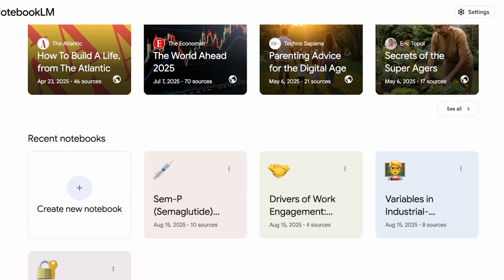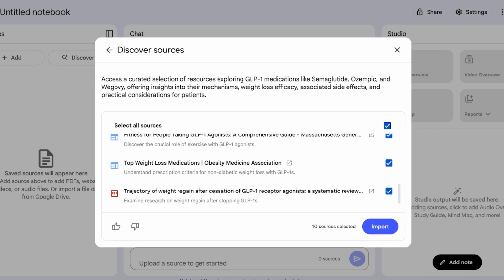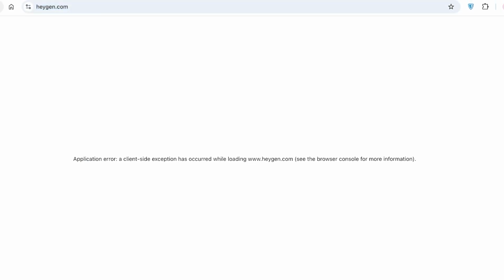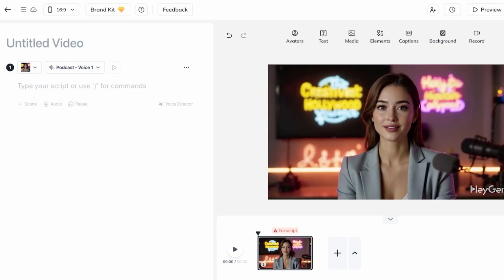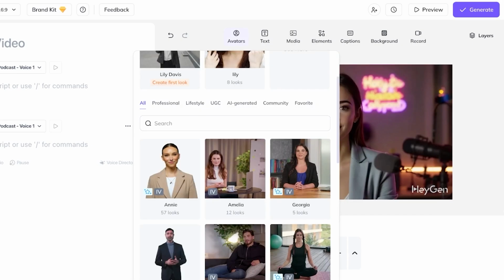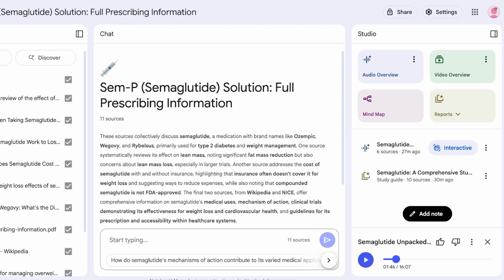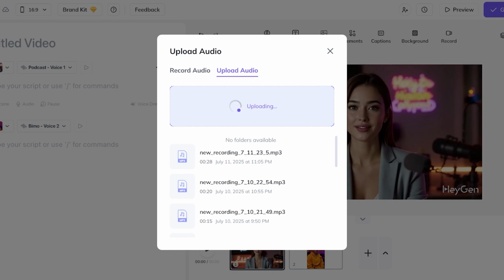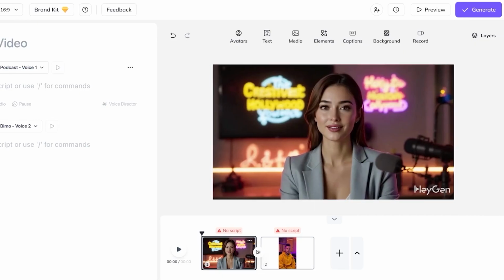How To Make a Realistic AI Video Podcast With NotebookLM (Step By Step)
Learn how to make a realistic AI video podcast using NotebookLM in this step-by-step tutorial! Discover how to script, organize content, and generate engaging AI-driven video podcasts with the help of Google’s AI research tool. Perfect for content creators, podcasters, and beginners looking to combine AI note-taking and video production for professional results in 2025!